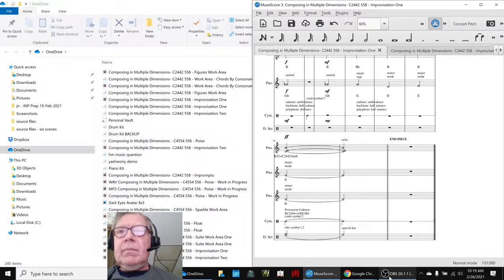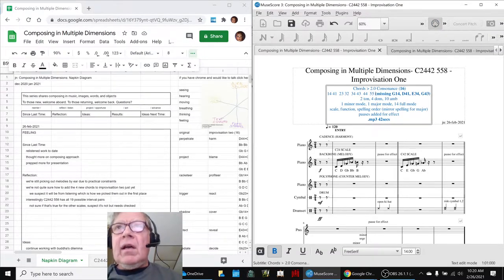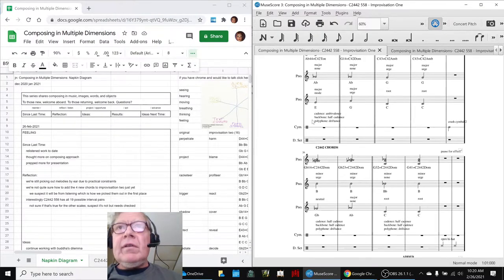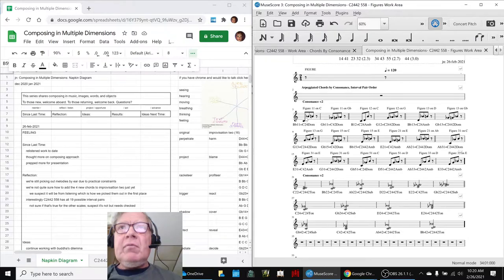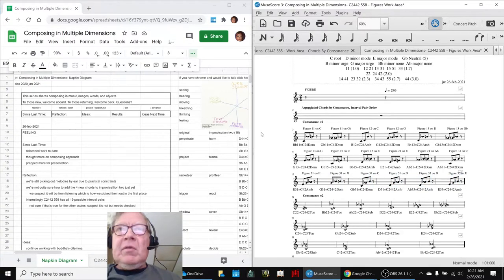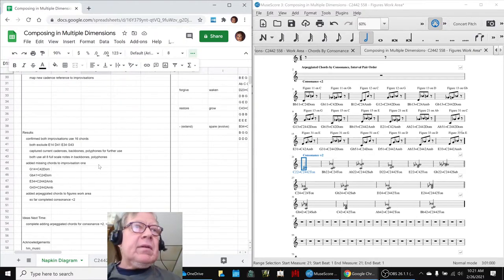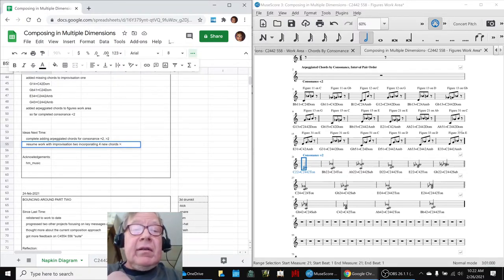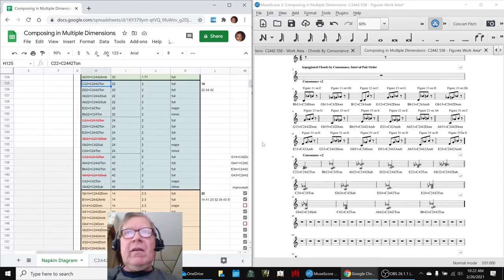Composing in Multiple Dimensions Part 55 FEELING Stream Highlight 26 Feb 2021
new chords are added to improvisation; arpeggiated chords are added to figures work area